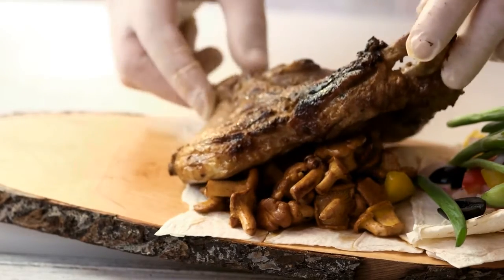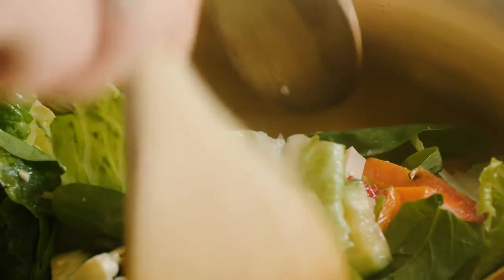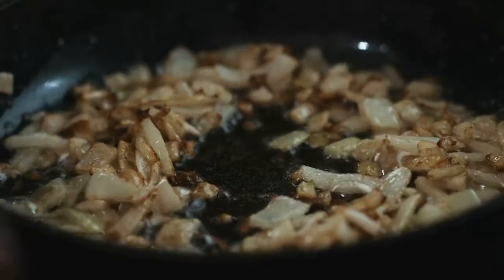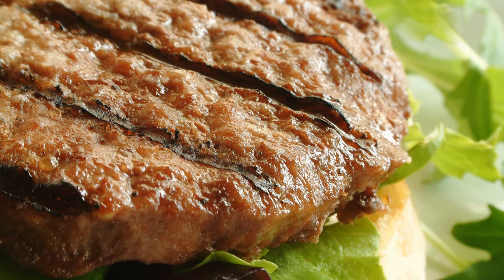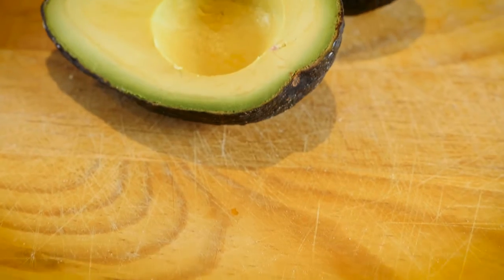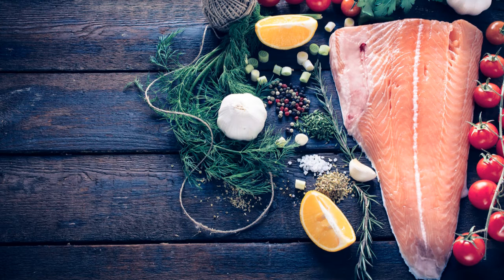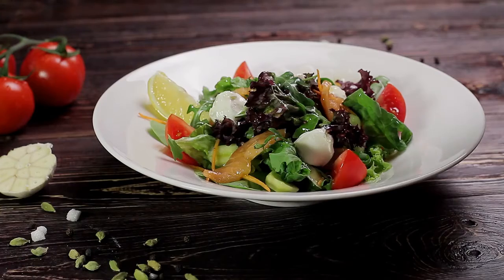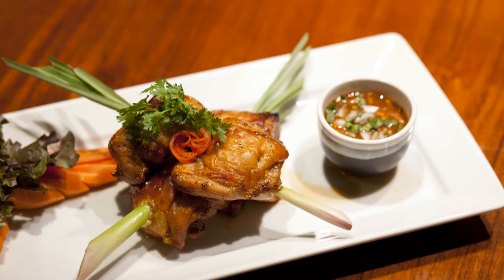detox day 23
Fast Food at Home
Suggestions on how to make dinners in under 30 minutes - no recipes just simple ingredients.
Steak with mushrooms and onions on the side and salad
Burgers with salad and avocado slices on the side
Fish with veggies and salad
Baked crispy chicken thighs with sweet potatoes and salad